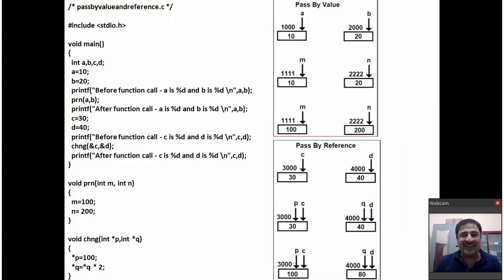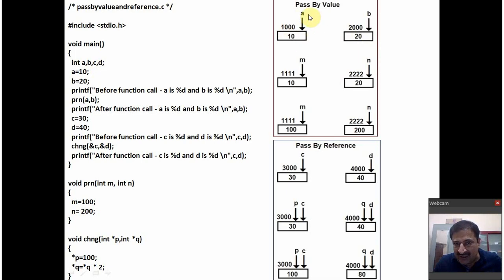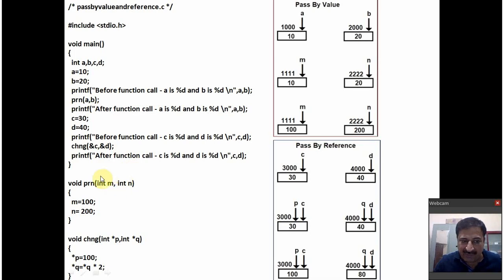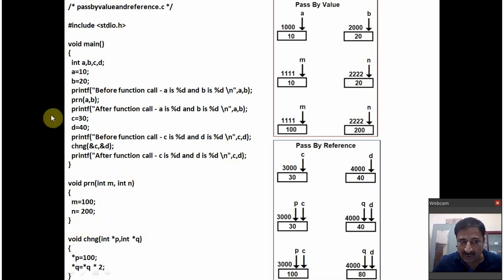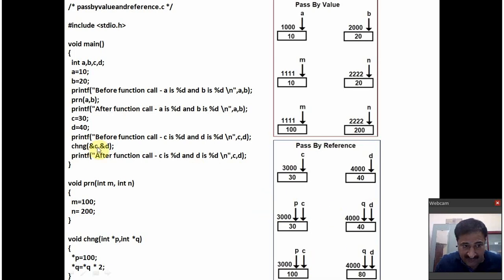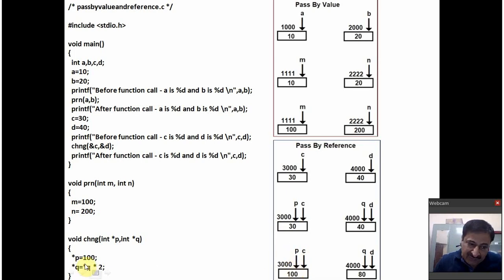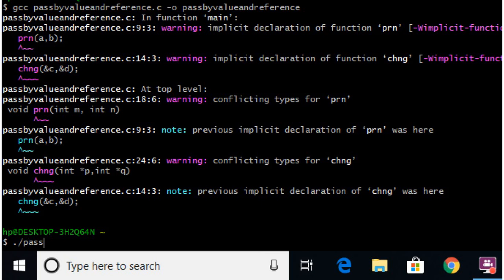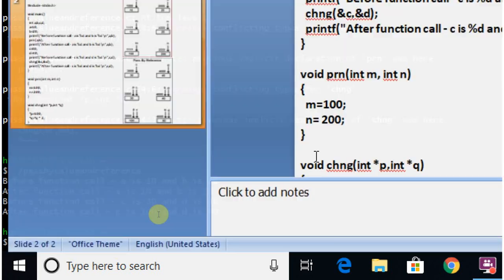Pass by Value and Pass by Reference in C Programming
The video tutorial explains the difference between pass by value and pass by reference. Complete C Program is explained step by step to understand the concept of call by value and call by reference. In this tutorial, you will learn pass by reference in c++, pass by reference c++, and pass by reference c++ example with figures. You will know how pass by reference c++ function, pass by value and pass by reference in c++ with example. By the end of the video, you will be knowing the concept of call by address in c++, call by address and call by reference in c++. If you want to know pass by reference c++ youtube, pass by address in c++ and pass by value and pass by reference in cpp along with pointers in c, then this video is for you.
You can download the program from the following link:
To see video on Understanding Pointers, visit: